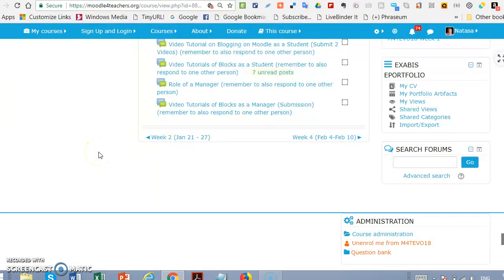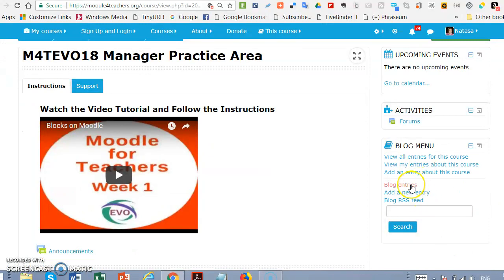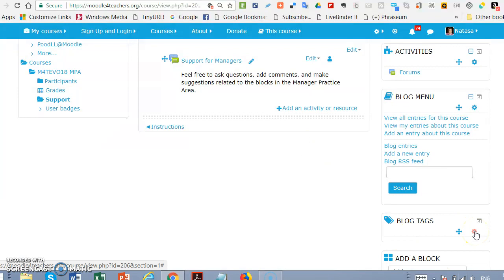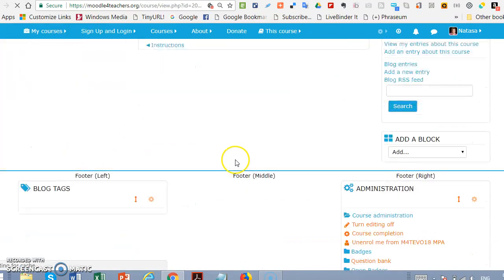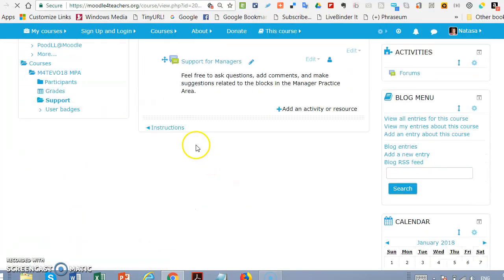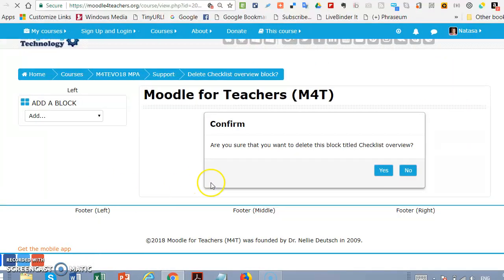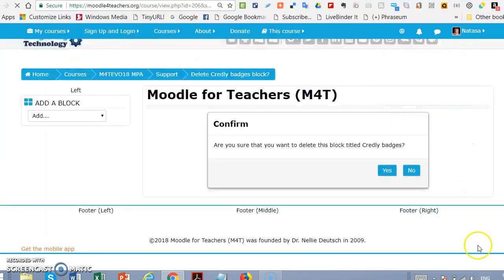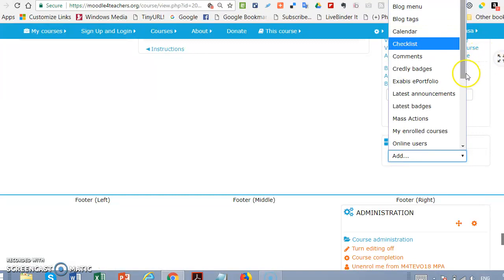Working on Blocks as a Manager